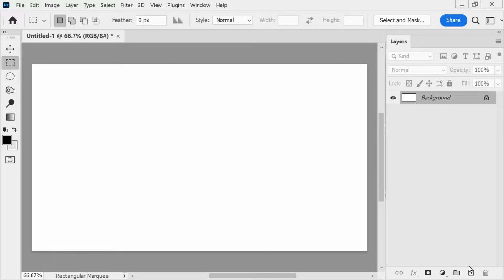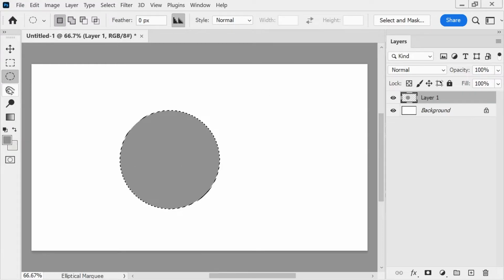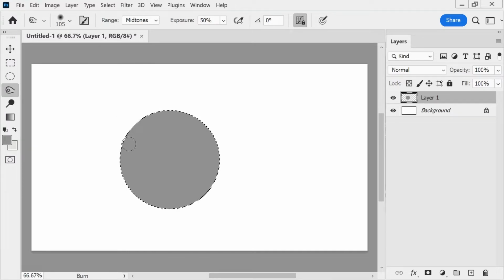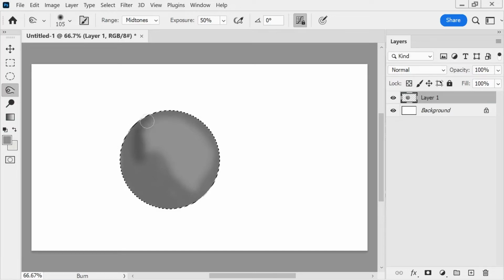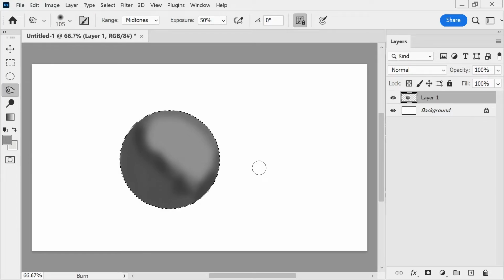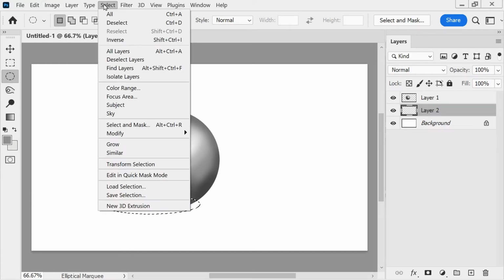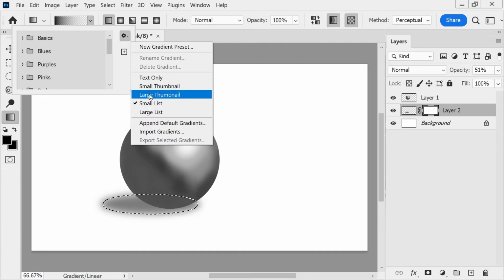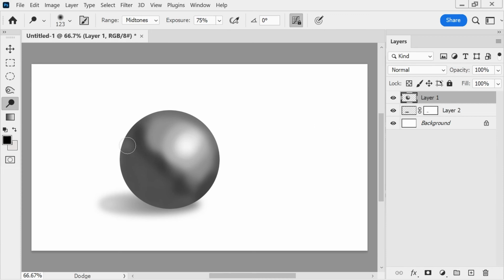Specular Highlight in Photoshop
How to create a specular 3D effect in Photoshop